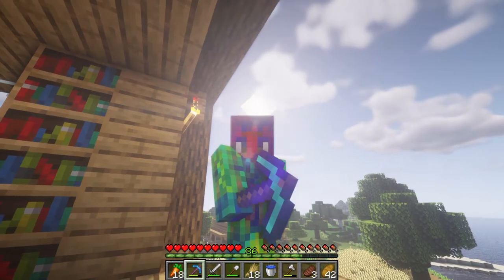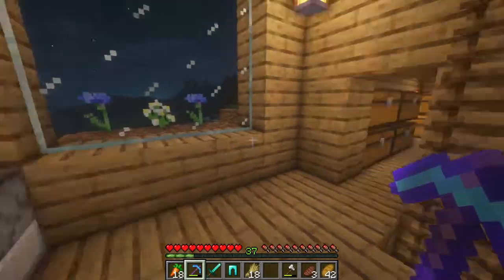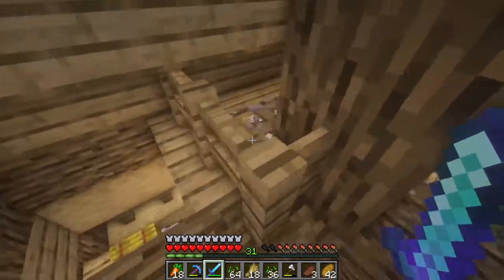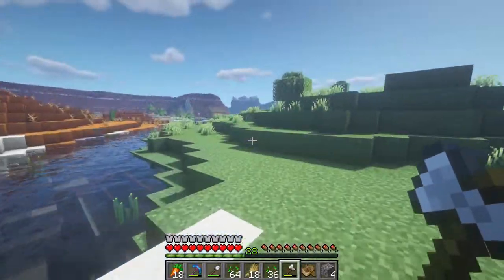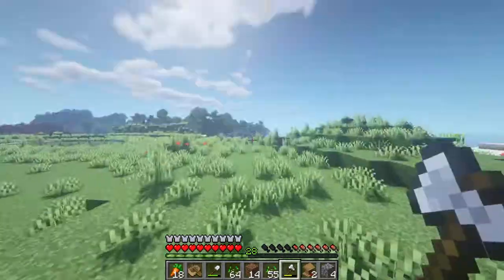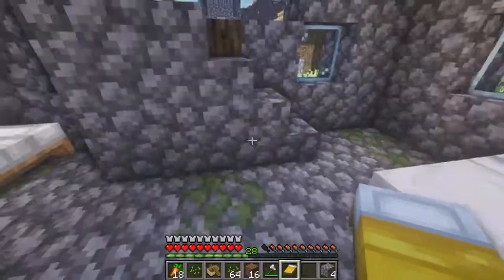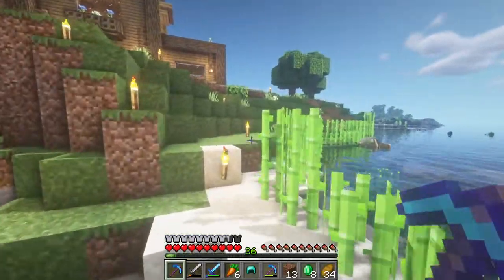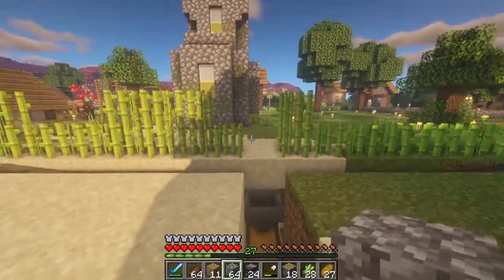Minecraft Survival Let's Play: Enchanting, Trading, & Windmill (Ep. 6)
Minecraft 1.16 Survival Let's Play: Enchanting and Trading (Ep. 6) Welcome to my first let's play series! In this episode we start off enchanting our new diamond gear, while doing so, we run into a few issues, like having to find some sheep and needing more paper for trading! A lot happened in this episode! We ended it off by building an auto-sugar cane farm and a windmill that faces the ocean. I'm open to all feedback and ideas on how to make the series bigger and better! Also, I use BSL shaders with Optifine on Java edition of Minecraft.

If this video get's 1000 likes, I will release the Minecraft world seed if anyone is interested in playing this seed as well!

This was a super chill and fun seed to explore so far! Perfect to start a 1.16 Minecraft survival series on, so I believe this will be a super fun series.

If there's anybody out there looking for calming music to throw on while you are studying for finals, trying to take a quick nap, or just get rid of stress and anxiety, then you might enjoy my 1 hour series as well!